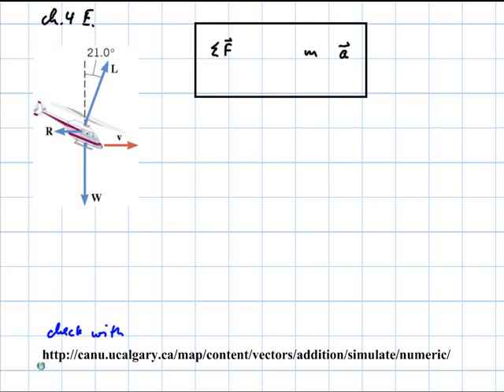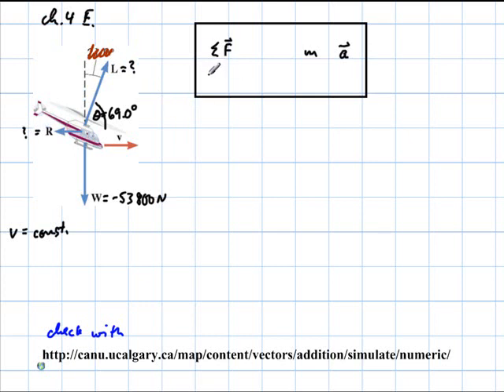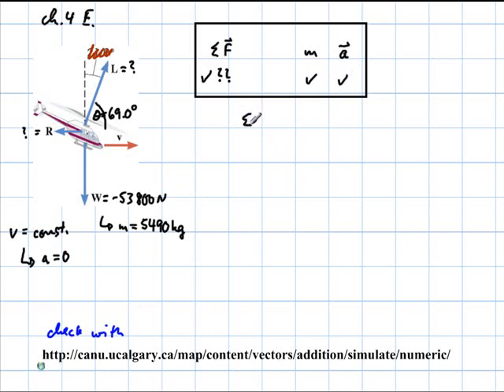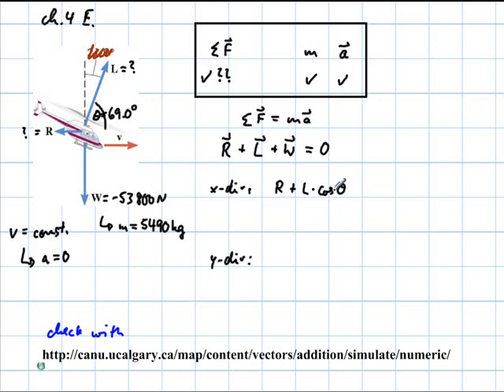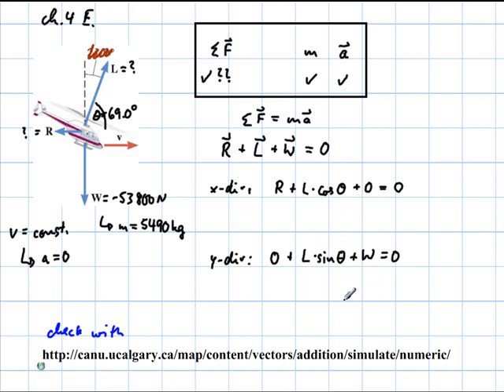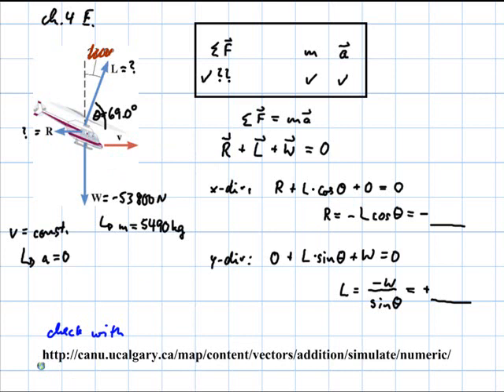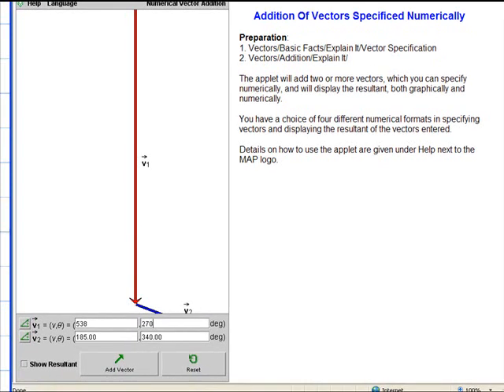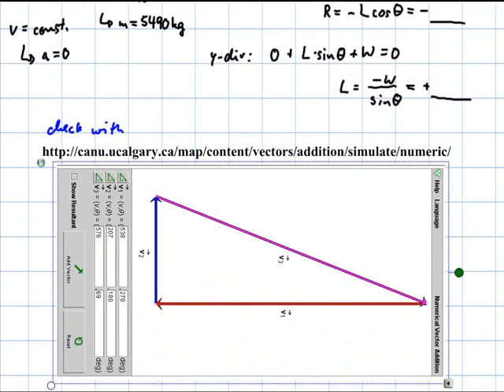Cutnell ch 4 problems D (finished) and E